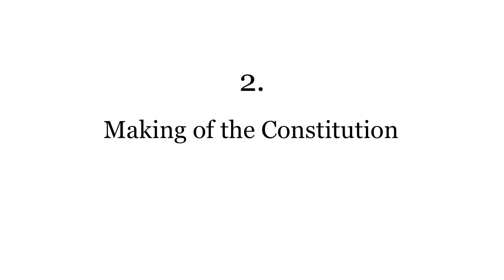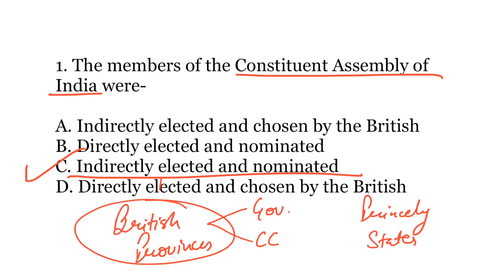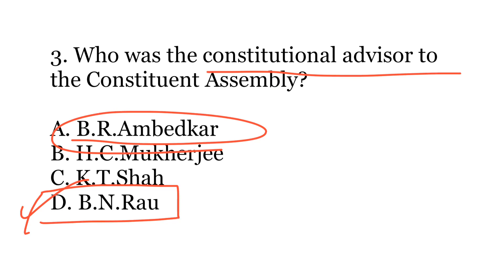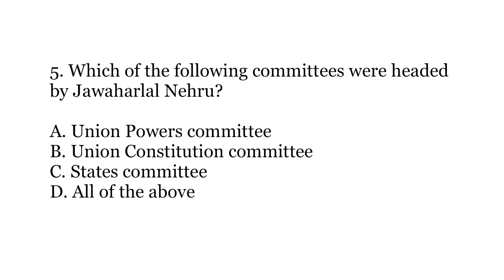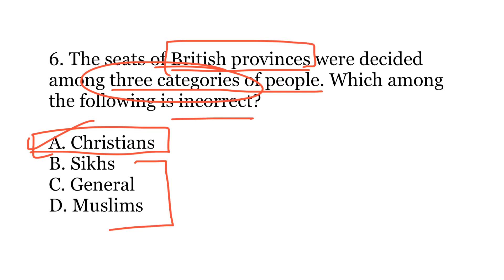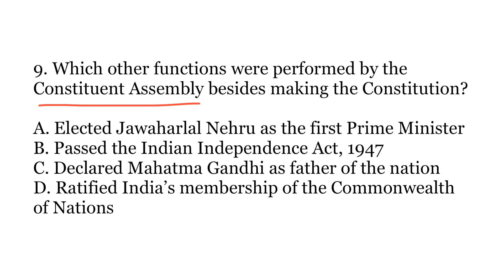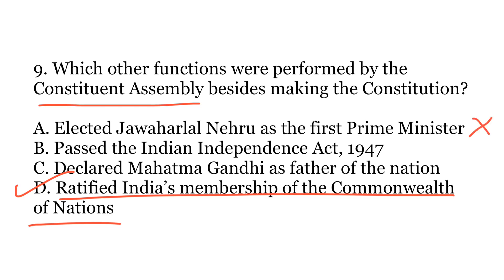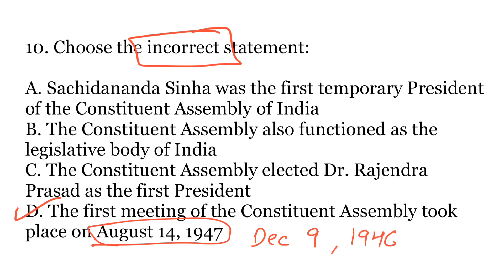Quick Revision Through MCQ-Polity (making of the constitution) Target UPSC Prelims 2020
This Video is for the aspirants who are preparing for UPSC IAS Examination, HPAS, HAS, PCS, HCS, Etc Examinations. Nimbus is one of the best ever coaching institute where students are individually mentored under the guidance of well known and highly qualified teachers with intense knowledge and experience of such exams. At Nimbus, you will always get the best knowledge of Exam Pattern, Syllabus, Exam Analysis, Test Series, Exam Notification and Exam Preparation. Nimbus is the only institute in the Northern Region where one can rely upon and get best results. At Nimbus, the priority of the staff is to give the best possible solution to queries of the students. The environment of the classes and the premises is so peaceful and clean that students always try to stay in and study as much time as they can. Our team is full of Experienced and Qualified teachers, who either had given UPSC IAS Interviews or were Retd. IAS Officers. With such an integrated team structure, we always produce the best ever results in all fields of UPSC IAS And State Civil Services Exams. If you are preparing for UPSC IAS Exam or Himachal, Punjab, Haryana State Civil Services Examination then Joining Nimbus Academy Will be the very 1st decision for you to start your journey to become a Reknown Gazetted Officer.